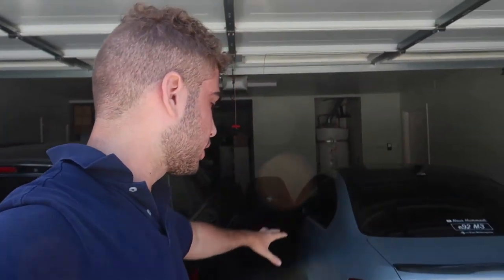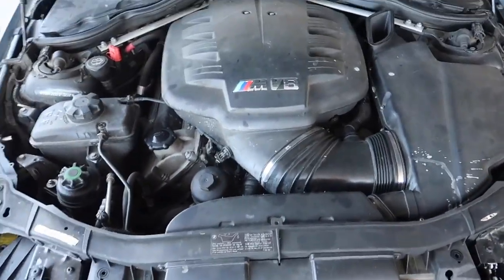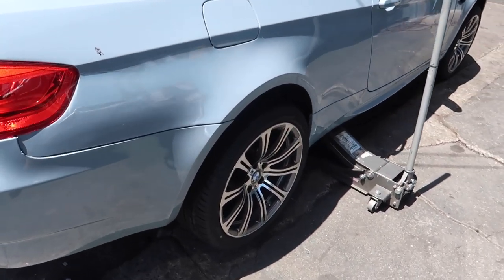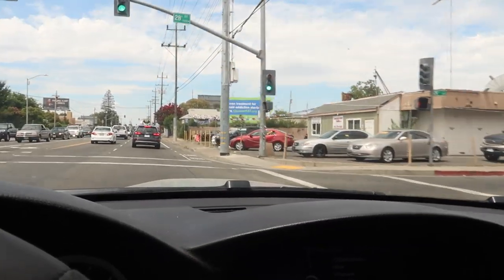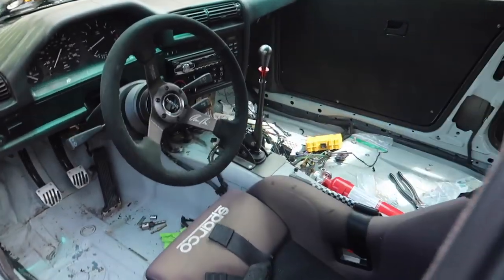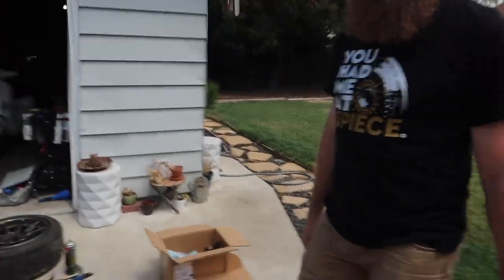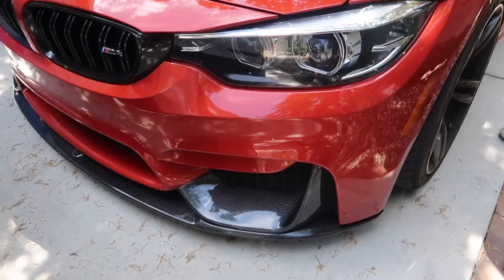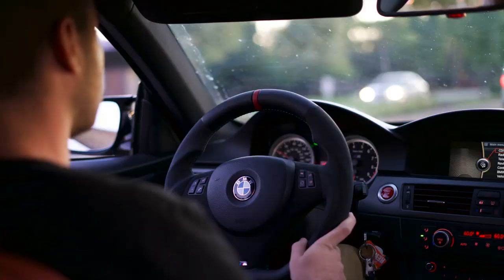BMW E92 M3 GETS NEW WHEEL SETUP!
GUYS THIS LOOKS INSANE! Honestly didn't think the stock rims look this good, lmk if I should rock them for a while till my car gets painted or just throw back on the black set! Cant wait for this car to be perfect!

Copart Build
BWM E92 M3 GET NEW WHEELS!
BWM E92 M3 GET NEW WHEEL SETUP!